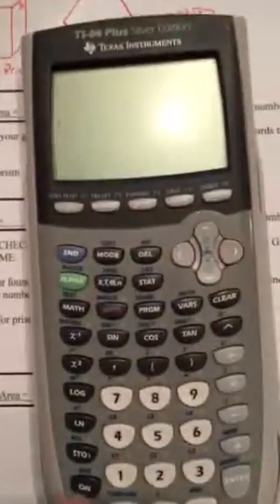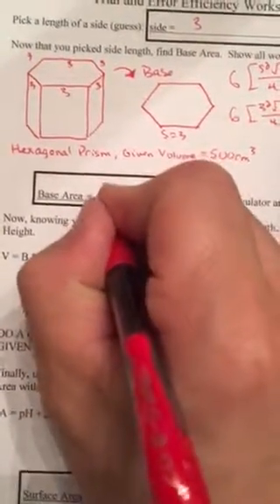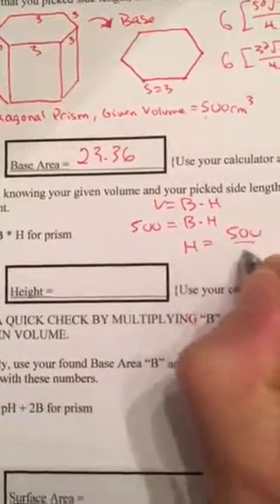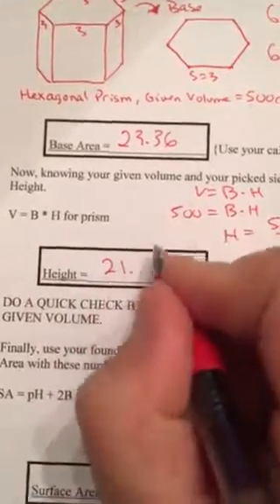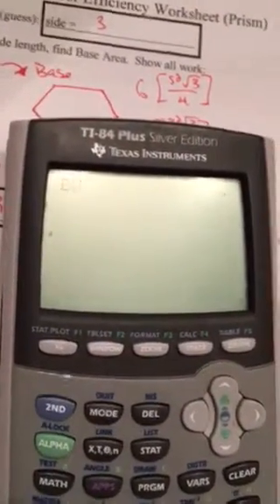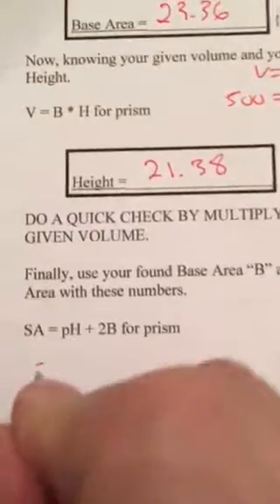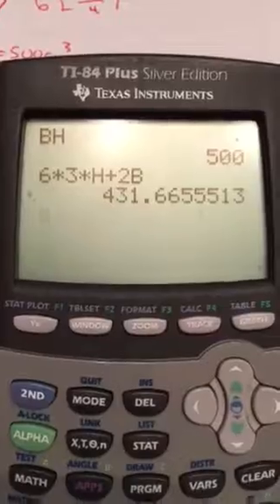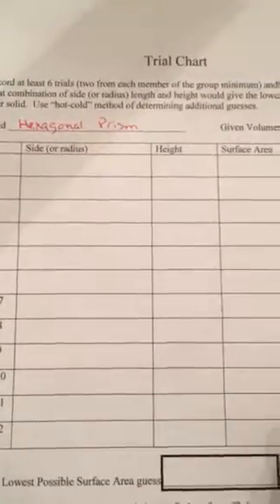Finding SA with given V and S guess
In this video students will learn how to find the height and surface area of a given solid and its volume and a side length guess.